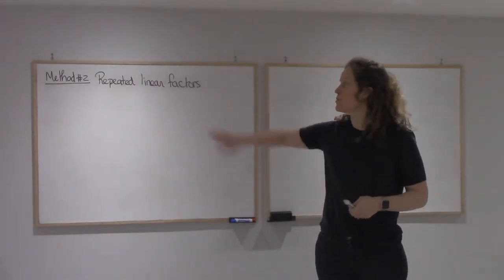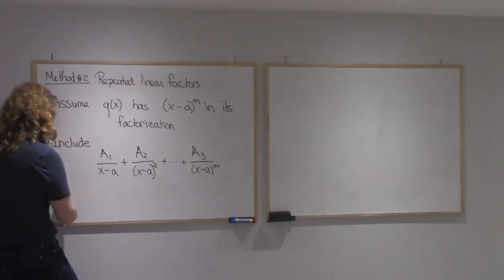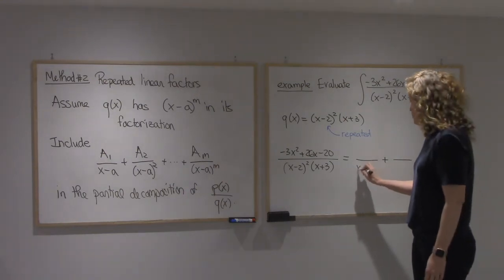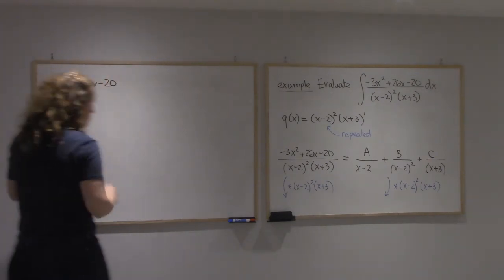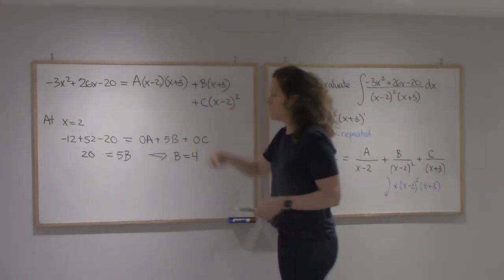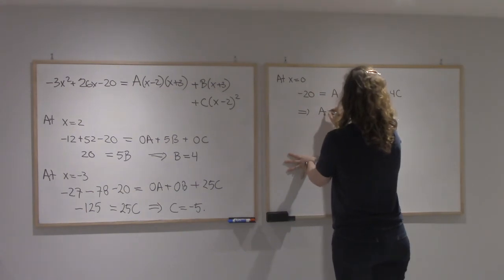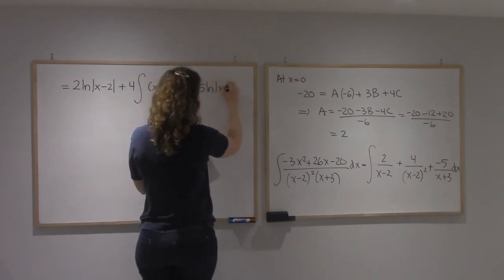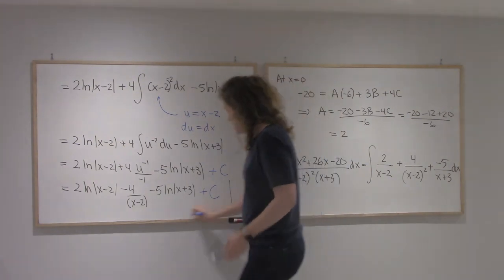12.5 Partial fractions. Method 2. Repeated linear factors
Video 5 of partial fractions
- Method 2. What to do with repeated linear factors
- One example.